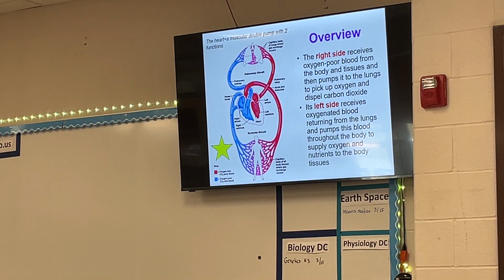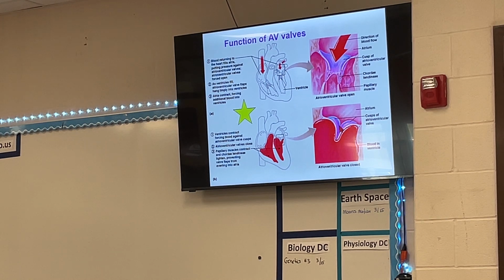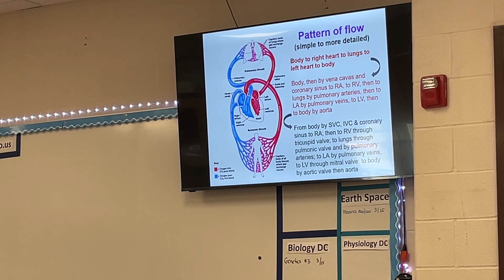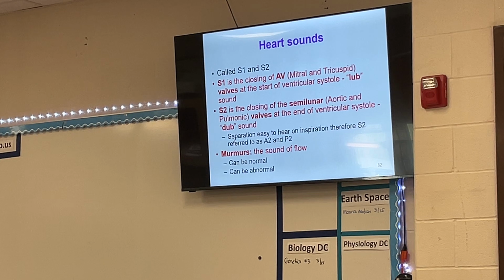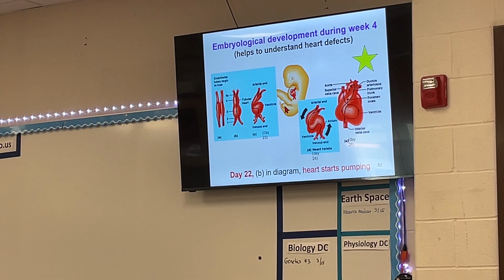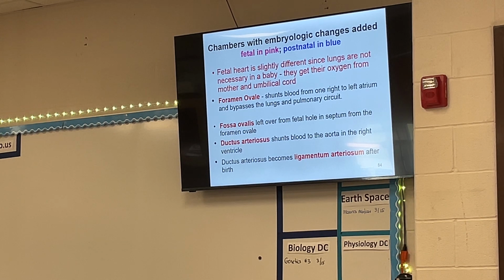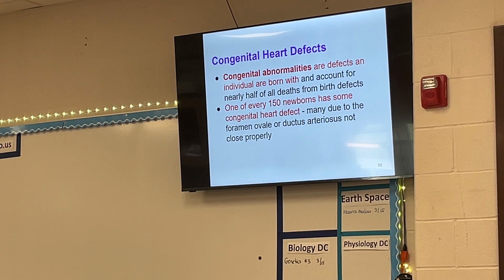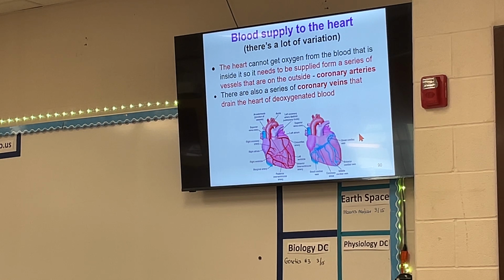College Physiology - Heart Development